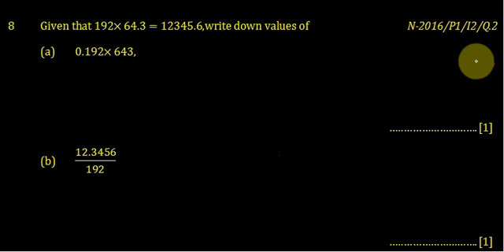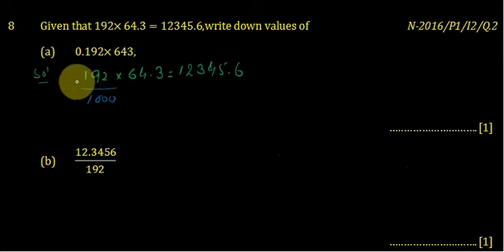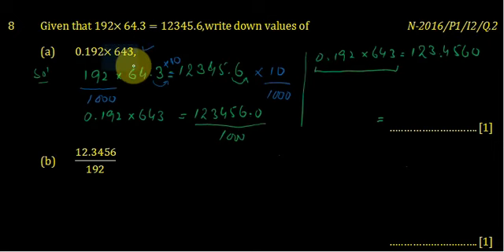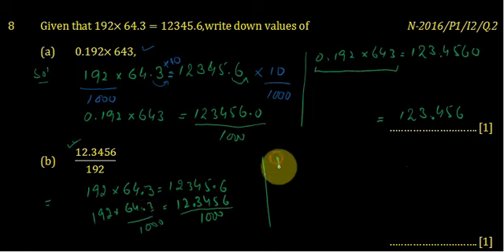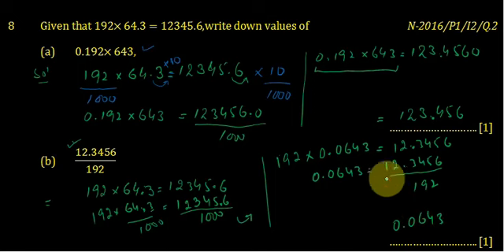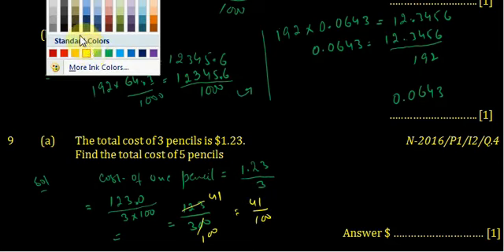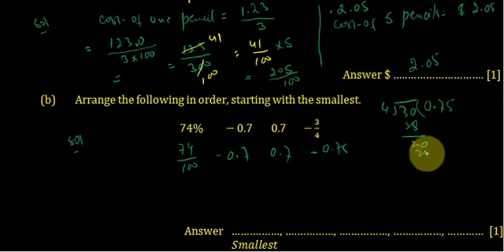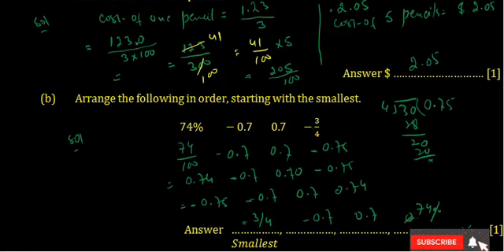Mathematics (4024)Numbers Nov/2016/12/Q.2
Mathematics (4024)Numbers Past papers
Nov/2016/12/Q.2